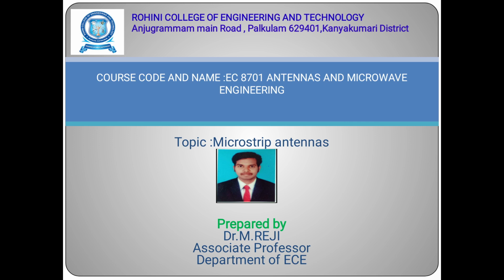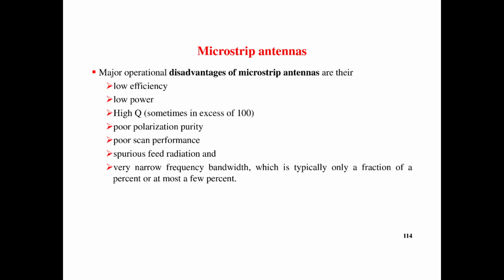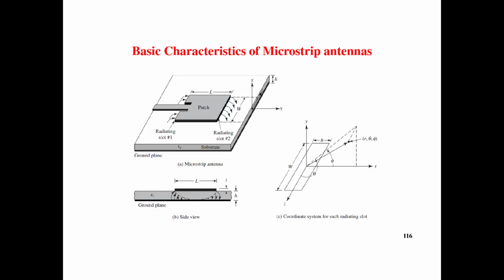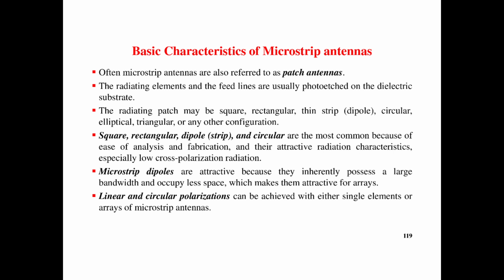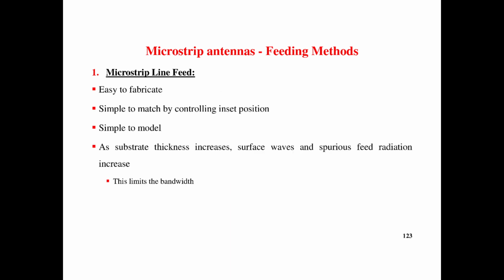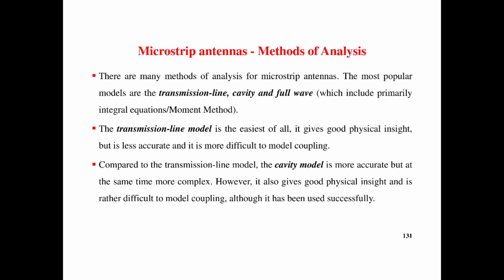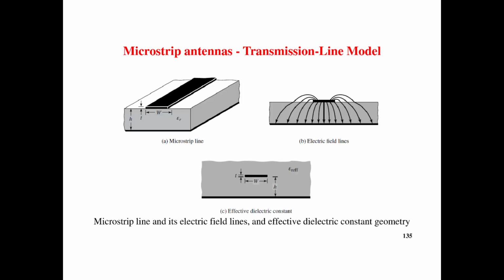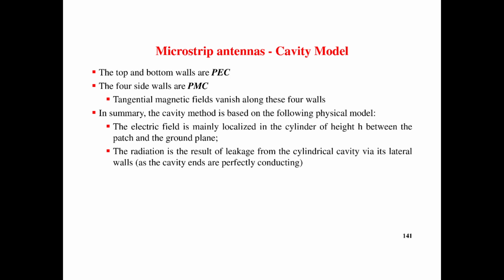2 6 Microstrip Antenna